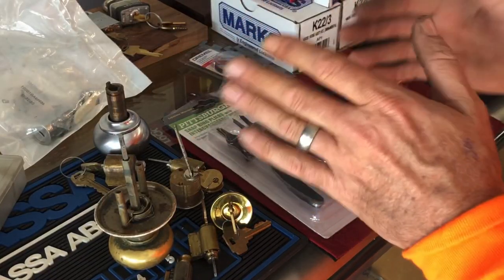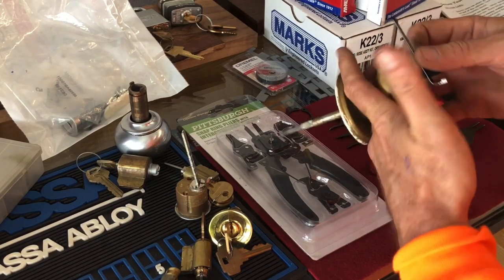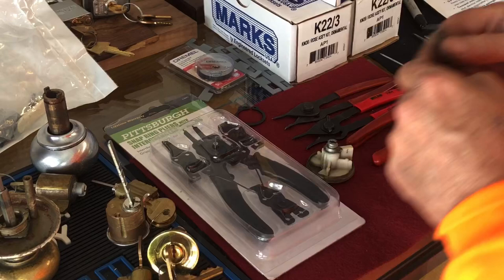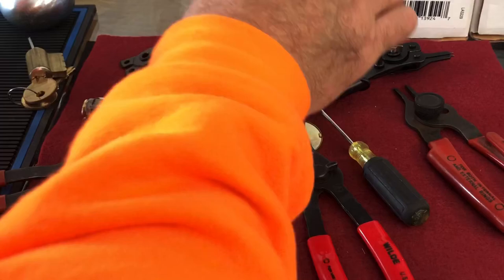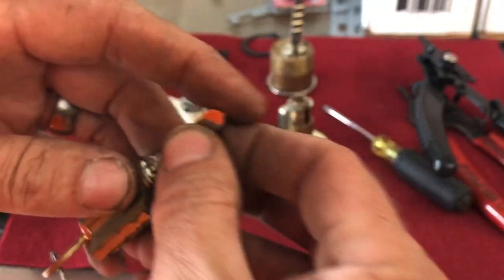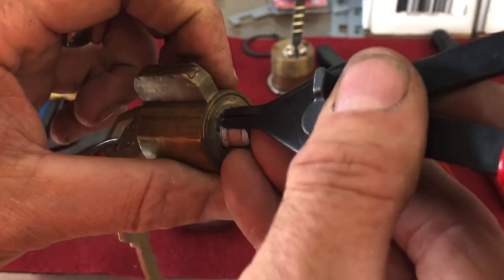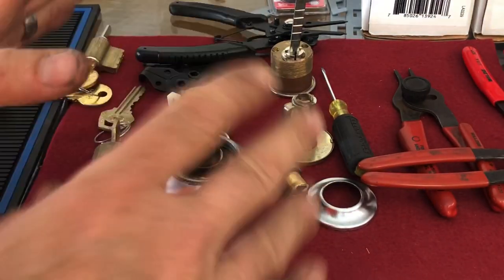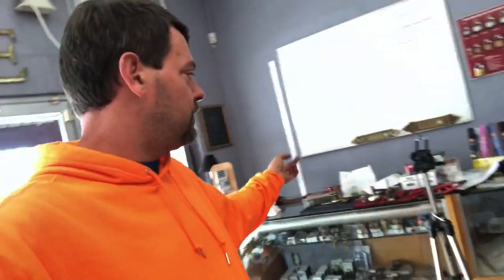Will the $5 snap ring pliers from Harbor Freight work for locksmith use?